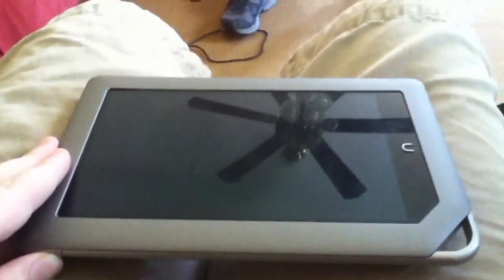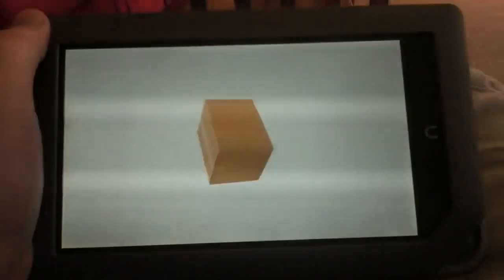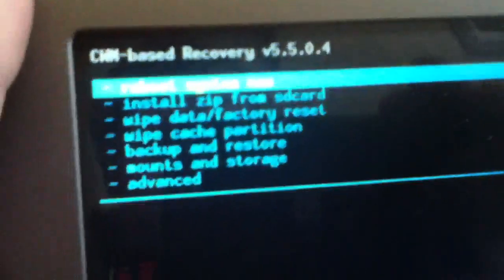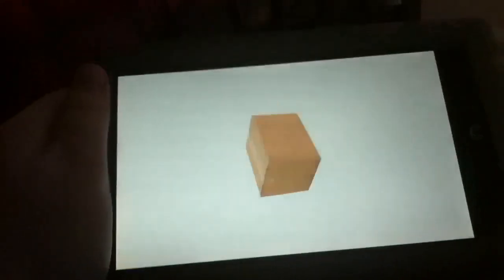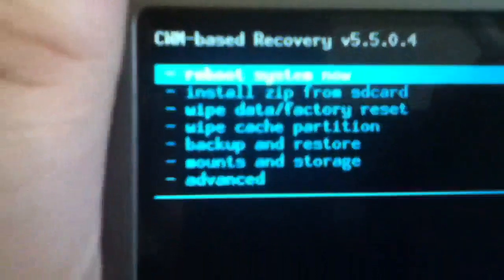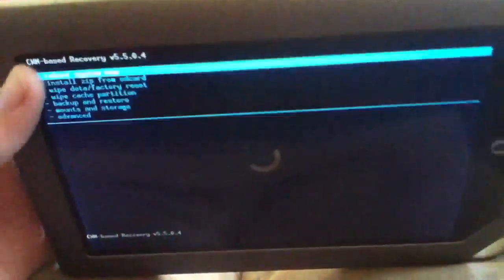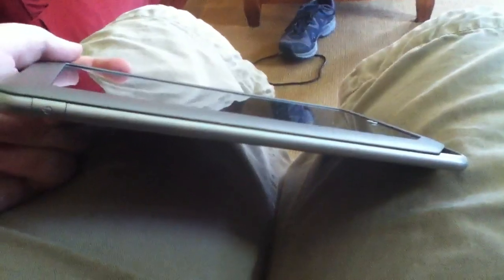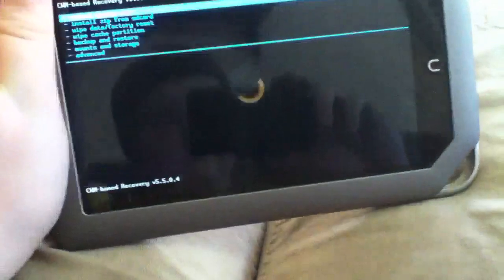HELP ME My Nook Tablet Is Not Working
Help me figure out why my nook isn't working it boots into cwm every time I've tried everything